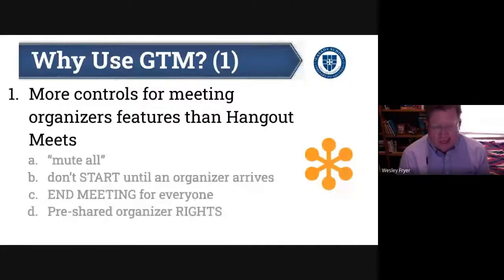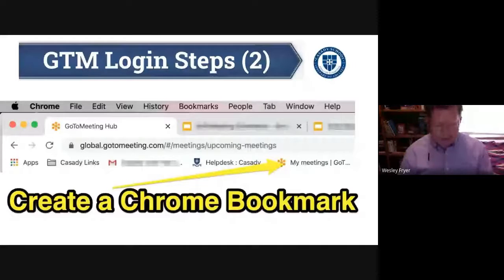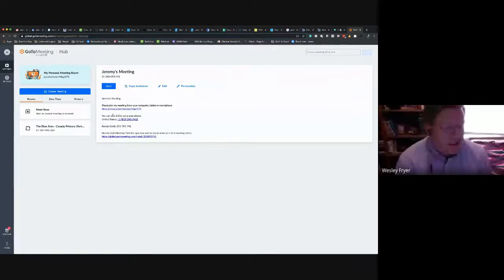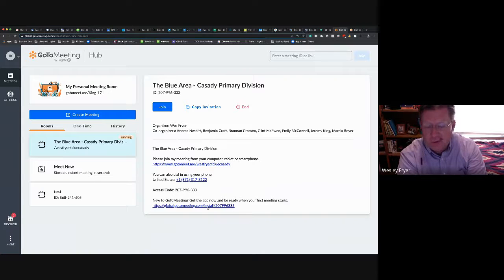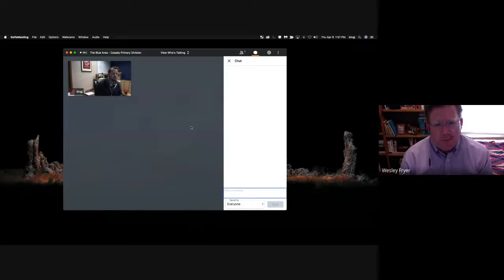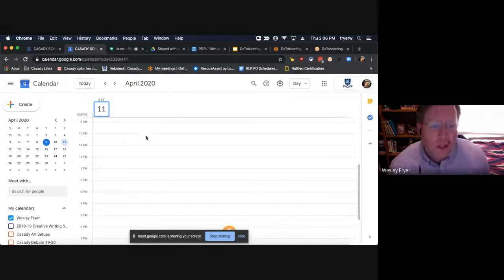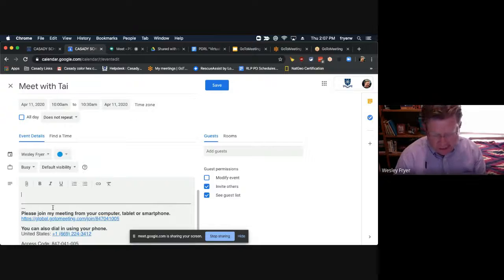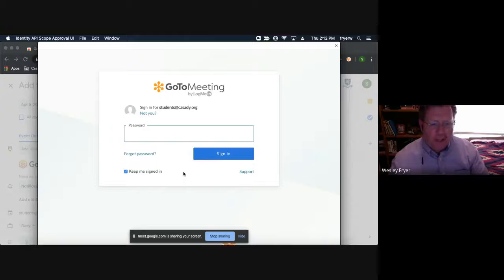GoToMeeting Orientation: Overview for Primary Division Teachers & Staff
This video is a recording of a virtual workshop for Primary Division teachers at Casady School on April 9, 2020. This was an orientation to using "GoToMeeting" for videoconferencing with parents and students. Slides shared during this workshop are available: